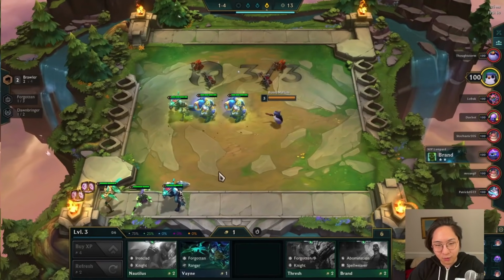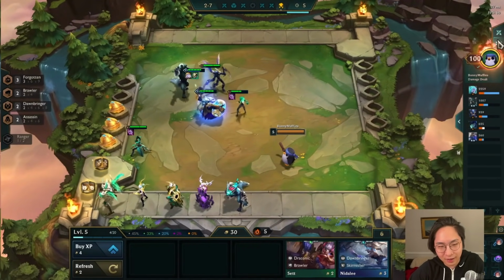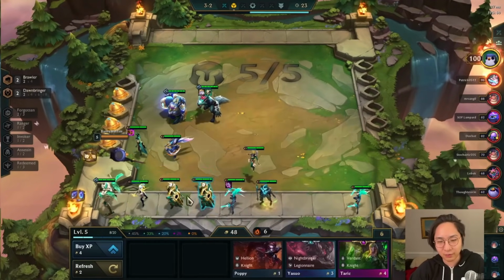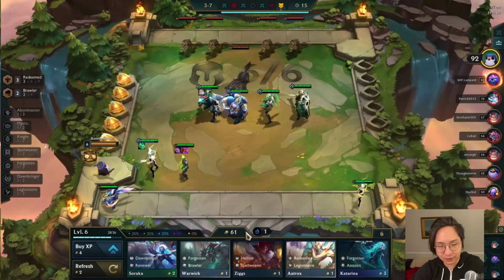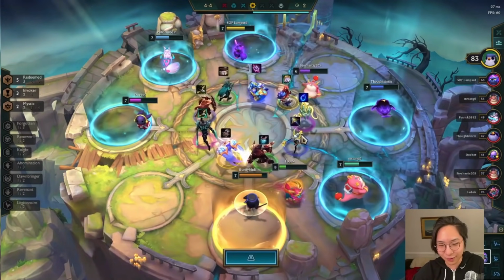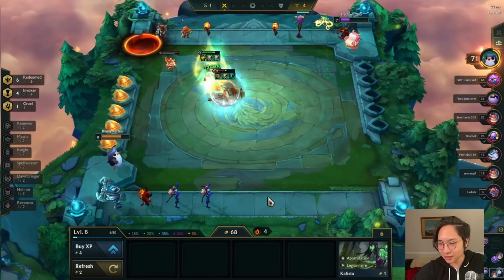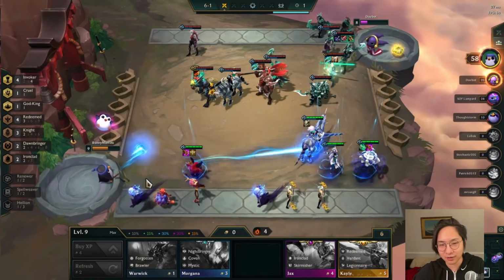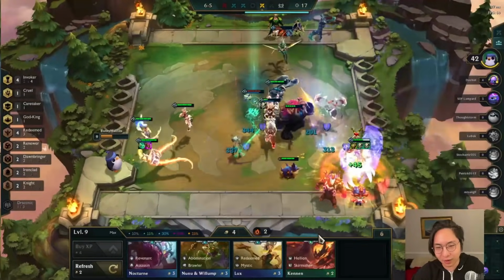I COPIED my own Guide for Vel'Koz [DURING THE GAME]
I did a walkthrough of my own guide for Vel'Koz.  Easy game